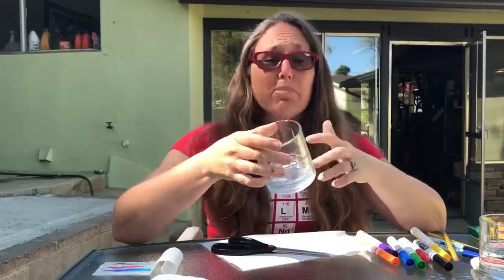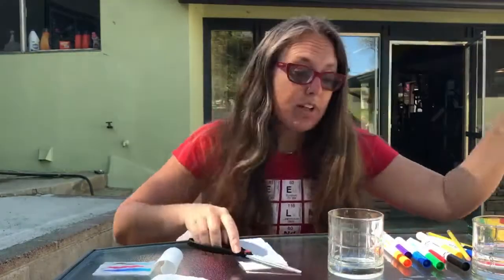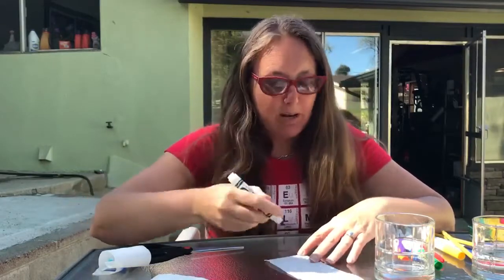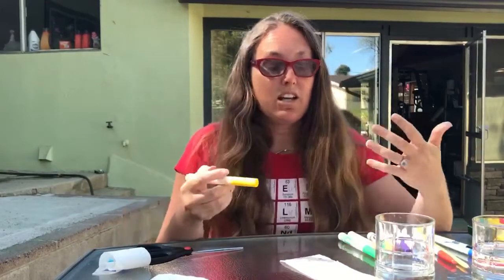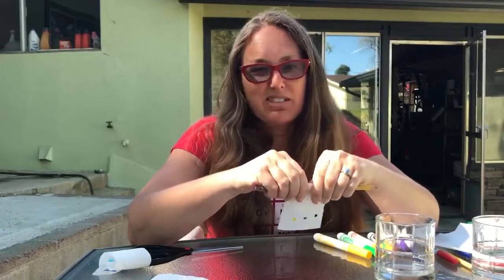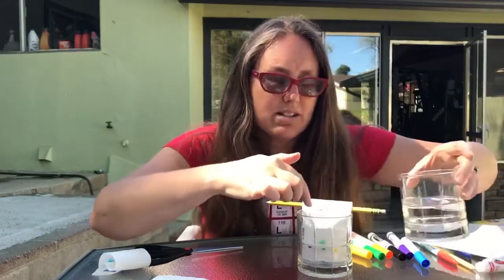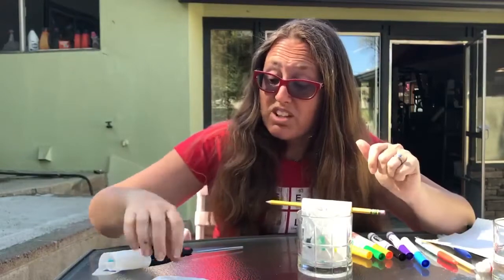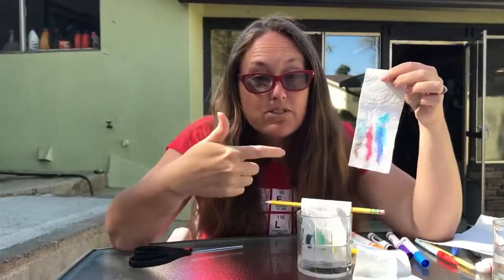STEM at Home: Chromatography using Paper Towels and Markers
Reveal the hidden colors in your markers by doing this experiment.